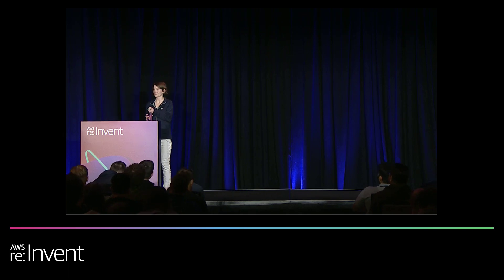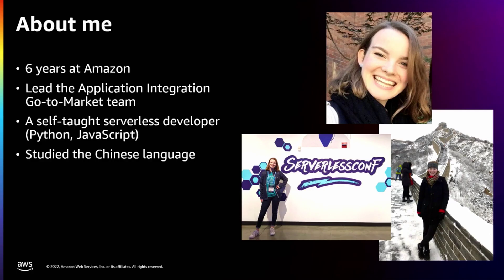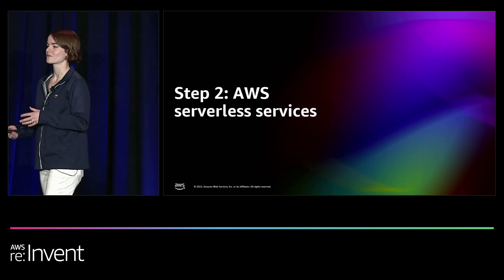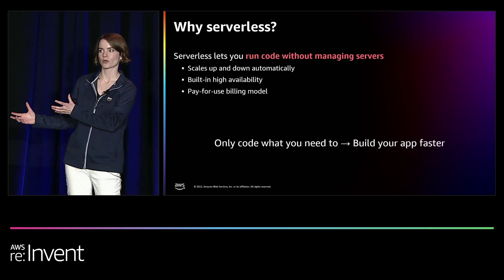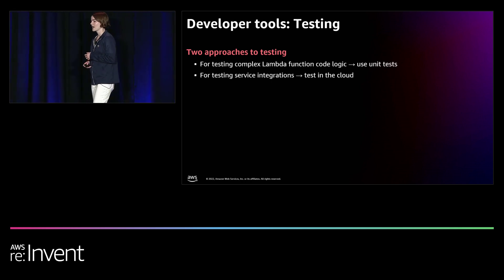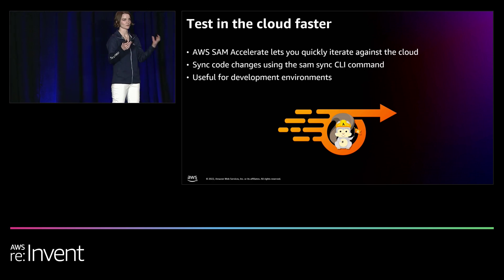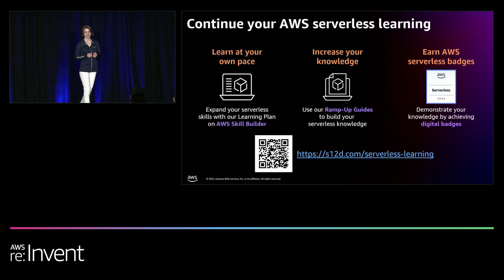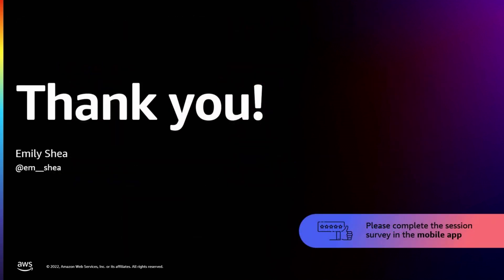AWS re:Invent 2022 - Get started building your first serverless, event-driven application (SVS209)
Emily Shea, Head of Application Integration Go-To-Market at AWS, shares firsthand experience and practical steps for getting started building serverless web applications. Emily wanted to build a solution to an everyday problem: regularly practicing a second language. This session shares the process of evolving that solution from an AWS Lambda function into a fully featured application that uses Amazon API Gateway, AWS Lambda, Amazon EventBridge, AWS Step Functions, Amazon DynamoDB, Amazon QuickSight, the AWS Amplify Console, and more. Learn why serverless is a great tool set for experimenting with new ideas, and hear how the extensibility and modularity of serverless applications allow you to start small and quickly add features.